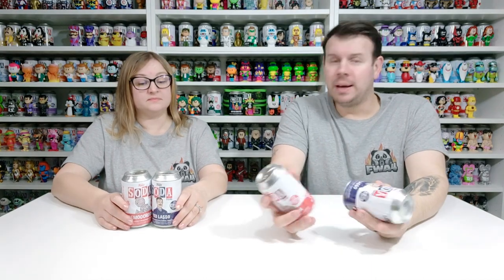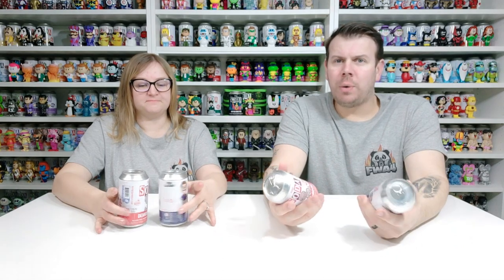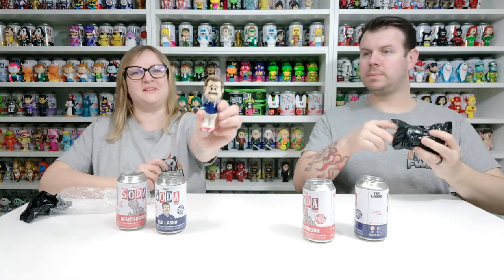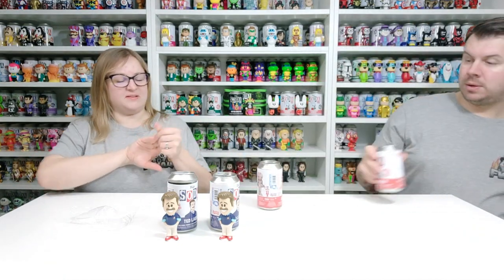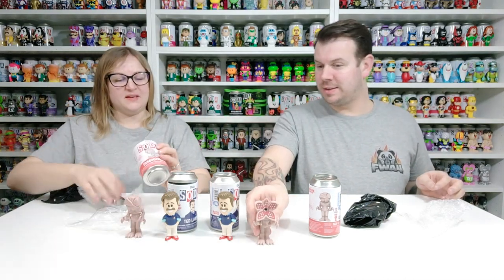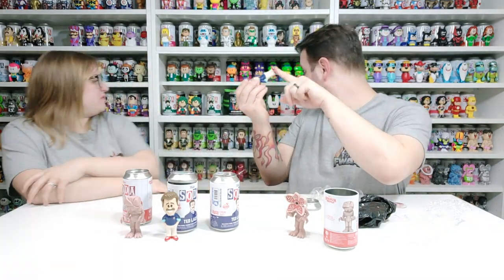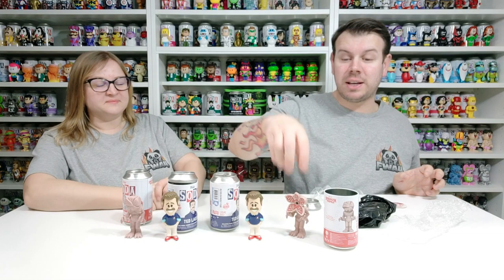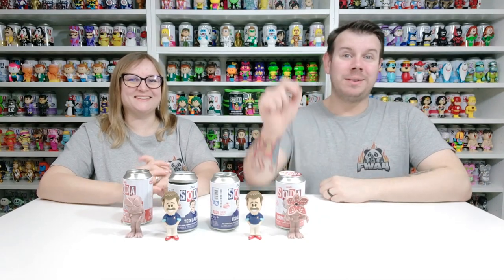Stranger Things & Ted Lasso Funko Soda Chase Hunt